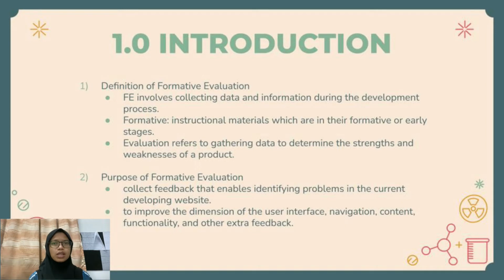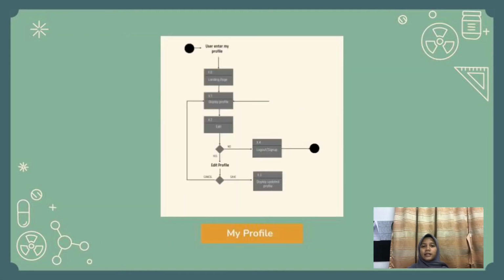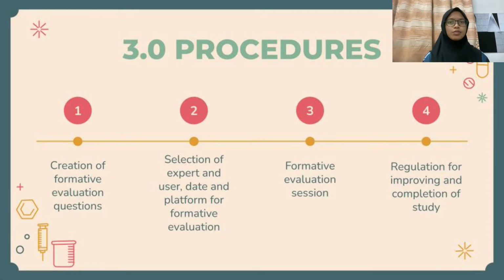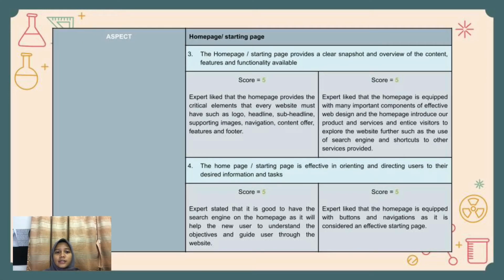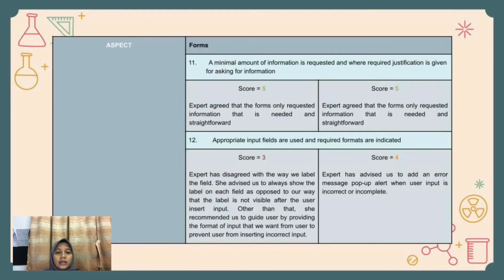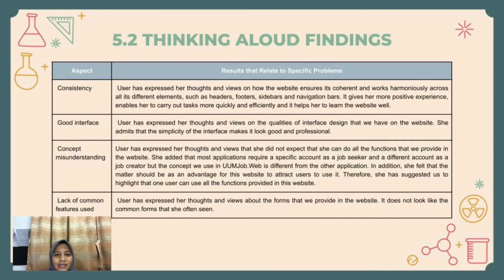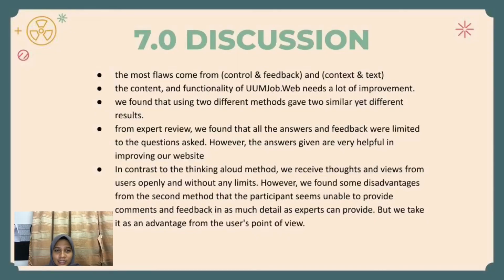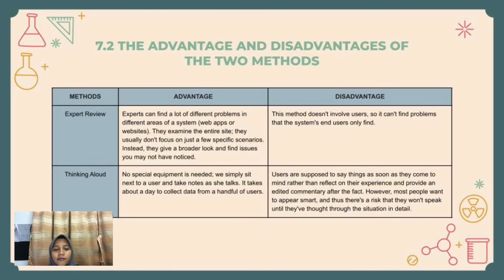Formative Evaluation - UUMJob.Web